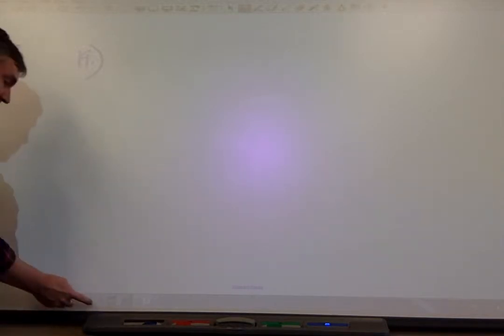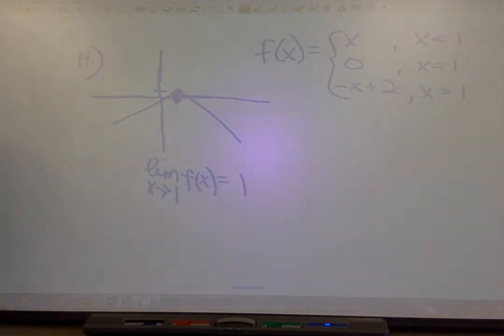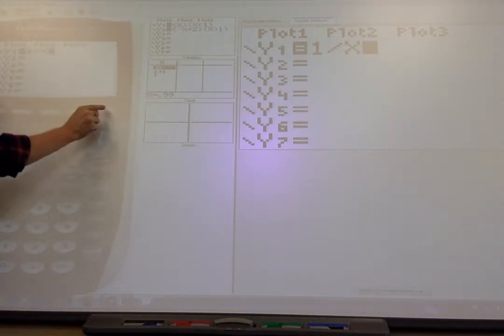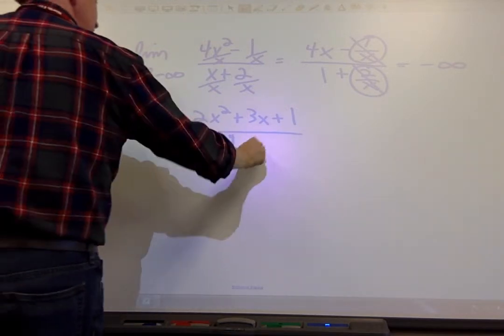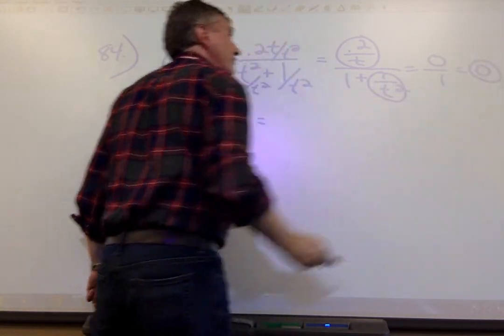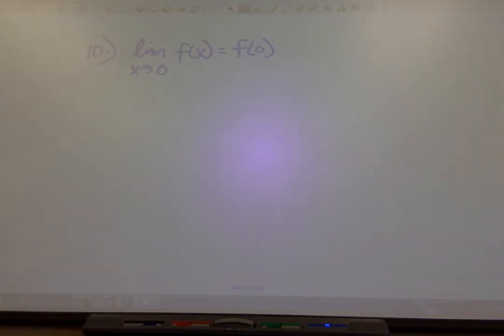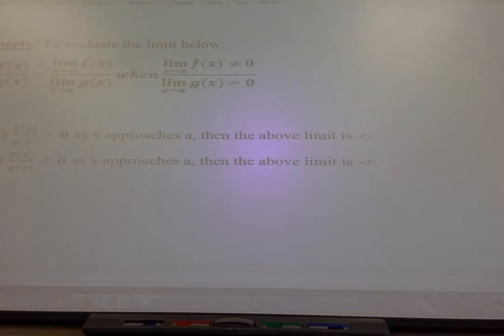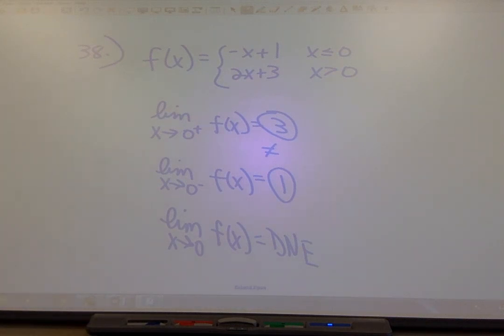Lecture #6 Applied Calculus